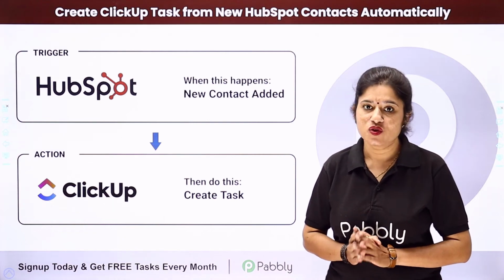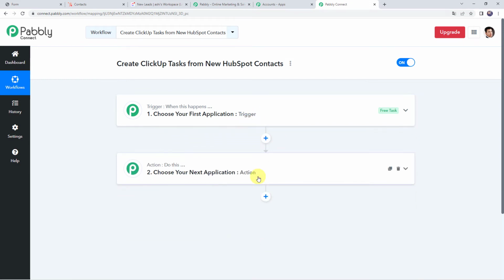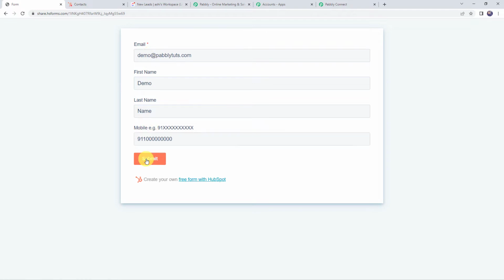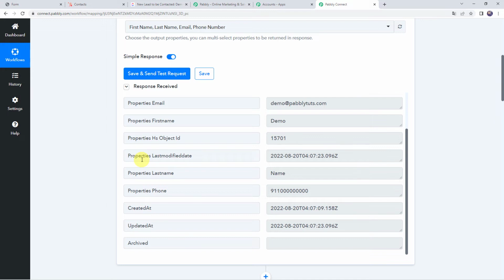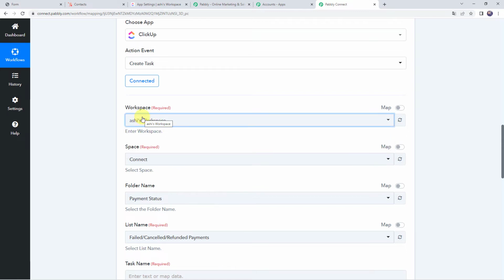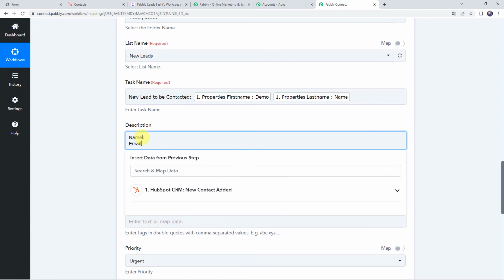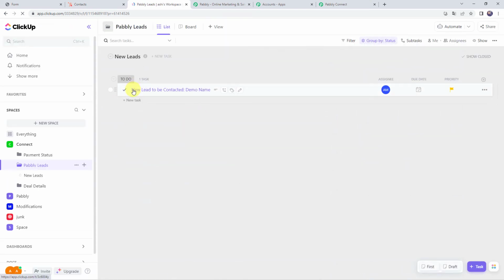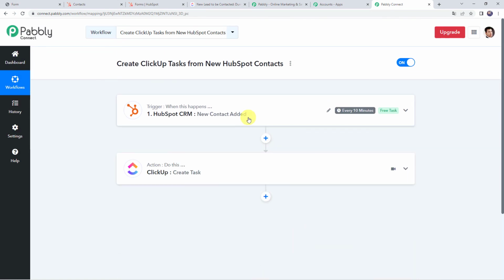How to Create ClickUp Tasks from new HubSpot Contacts - Hubspot Clickup Integration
Welcome to our video tutorial on how to create ClickUp tasks from new HubSpot contacts using the Pabbly Connect integration. This integration allows you to automatically create tasks in ClickUp whenever a new contact is created in HubSpot.